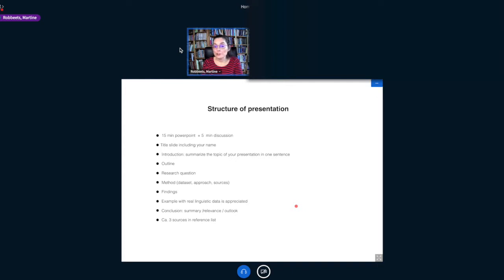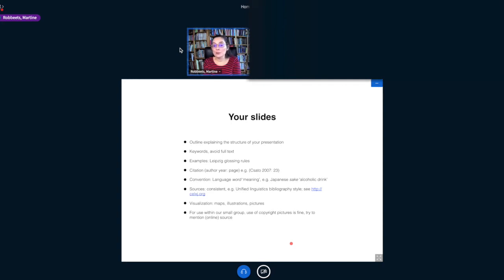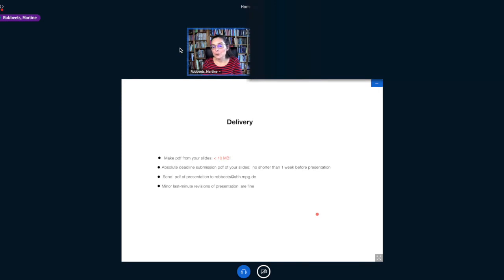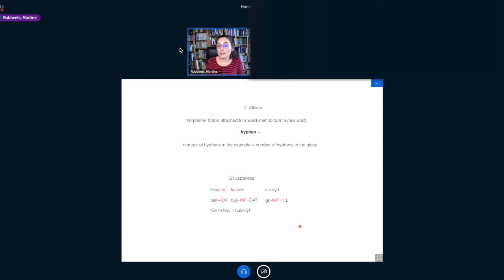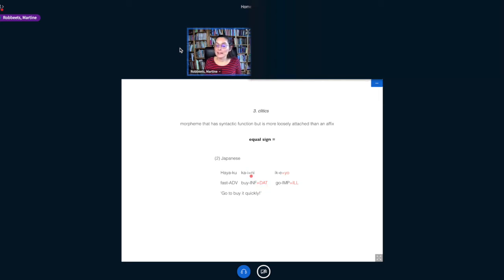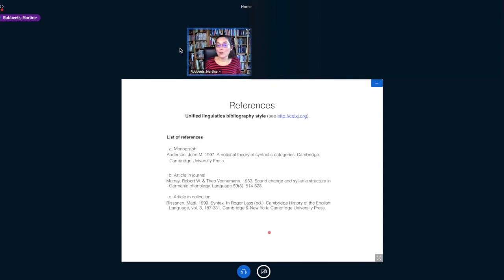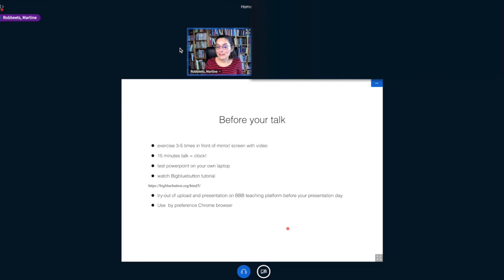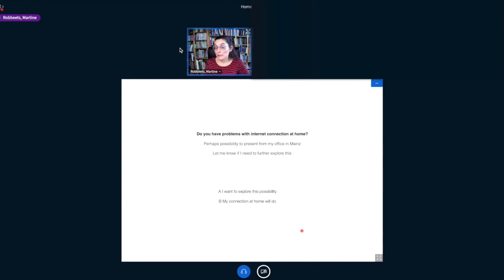Origins of Japanese | How to give an online presentation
How to give an online presentation